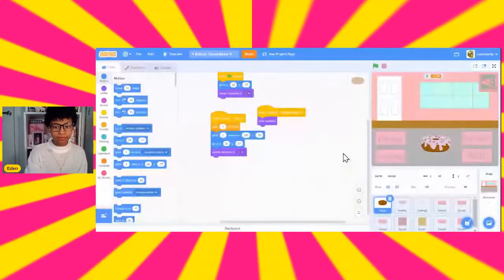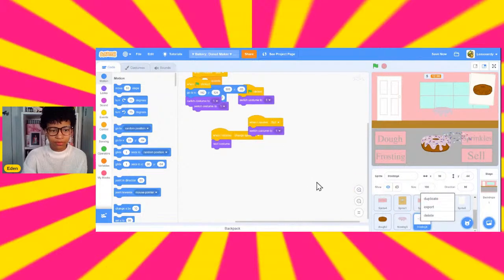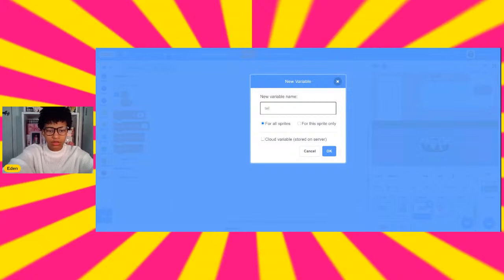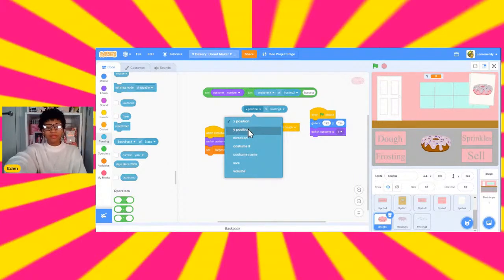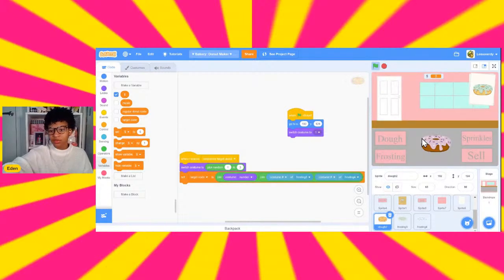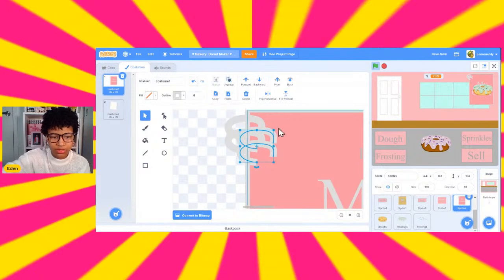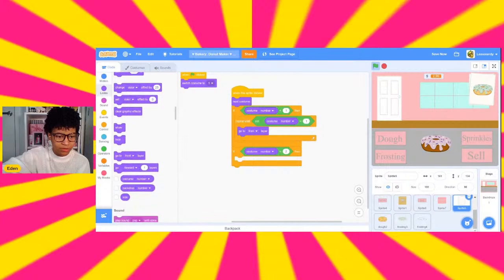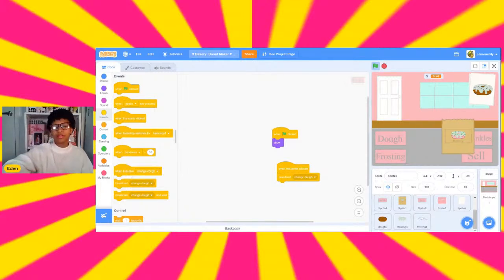Create your own BAKERY GAME in scratch! P.2 Add-ons!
In this video, you'll learn how to add a feature where you have to fill a customer's exact order to your baking game! If you missed the tutorial on how to make the basic game, watch it here!

I really enjoy making these live coding tutorials! My goal is to do these weekly.

My computer
My webcam
My lights
My hoop earrings
My lip gloss

If you want to get any of the stuff in my videos, you can check out your local library, bookstore, Target, etc. or get your own on Amazon using the links below (if you click on a link, I get a teeny tiny commission, but the book or product costs you exactly the same)...

Like my Facebook page for behind the scenes videos and photos

I love coding! Check me out on Scratch...

EASY BEGINNER TUTORIAL: Make Your Own BAKERY GAME on Scratch! | LEMONERDY